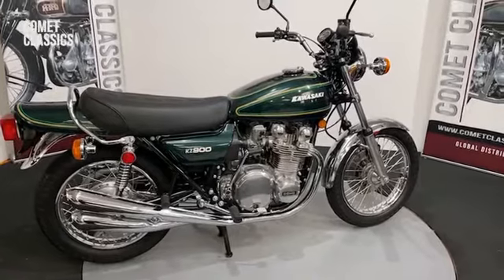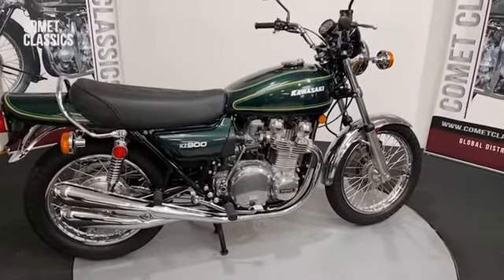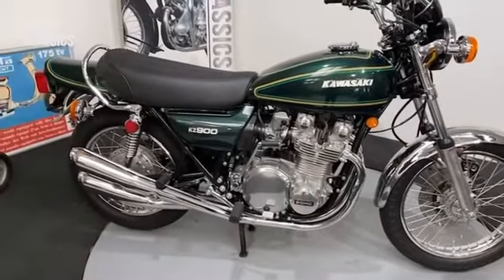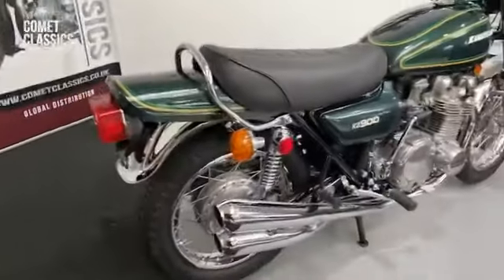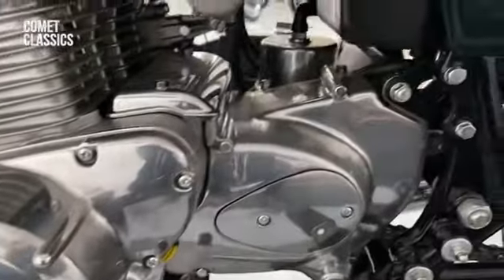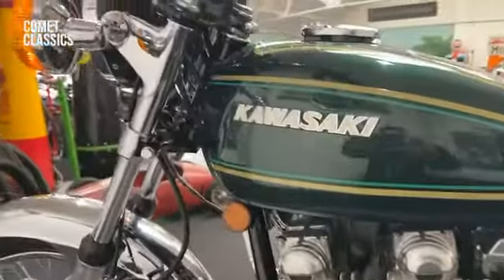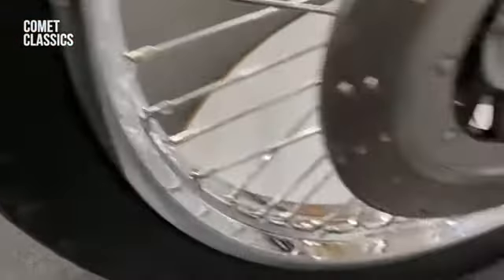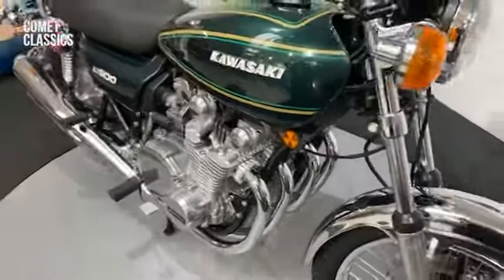Comet Classics KAWASAKI Z900 PAO 305P